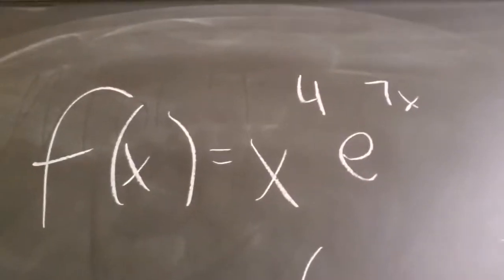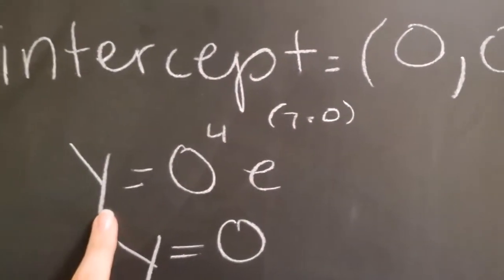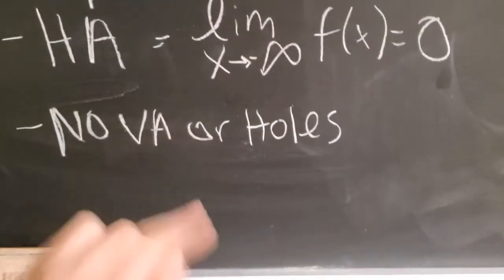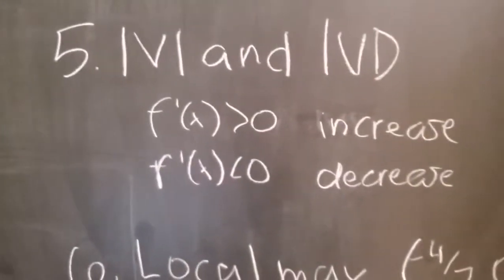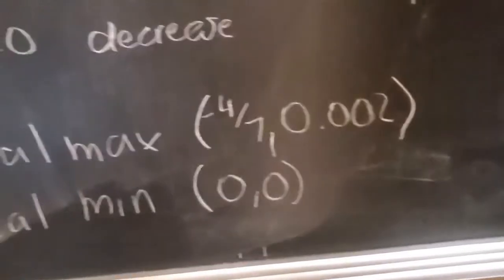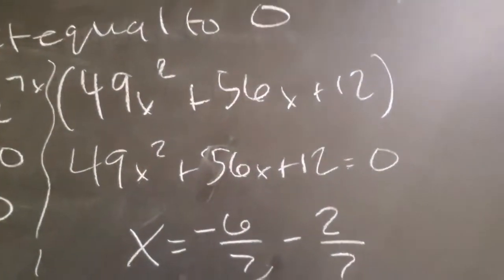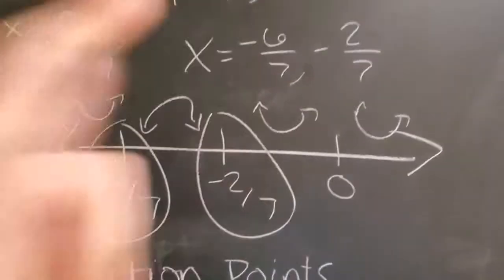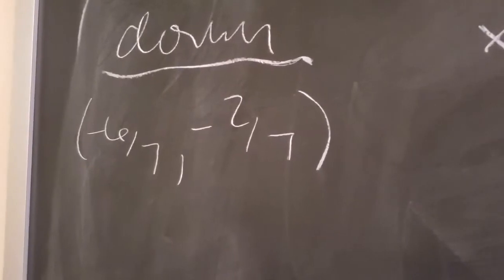Calculus Derivatives and Functions for MAT 167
First derivative, second derivative, and more...